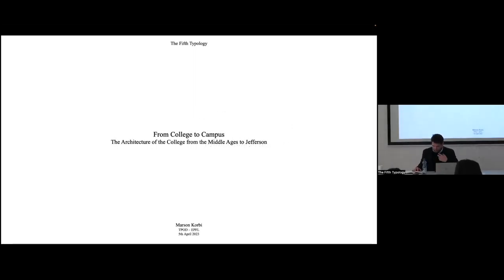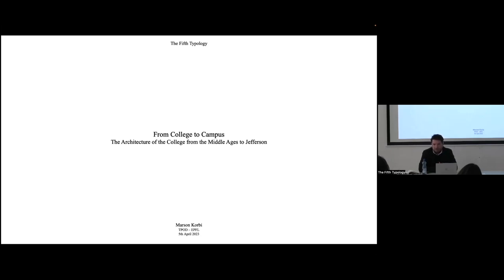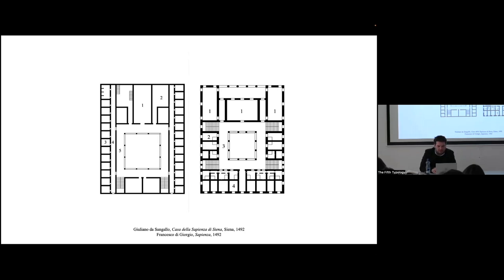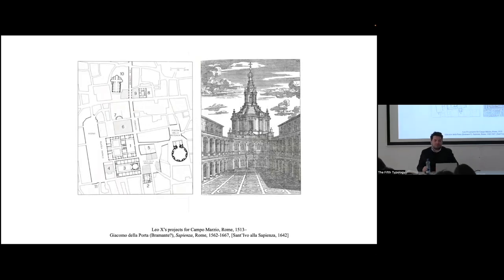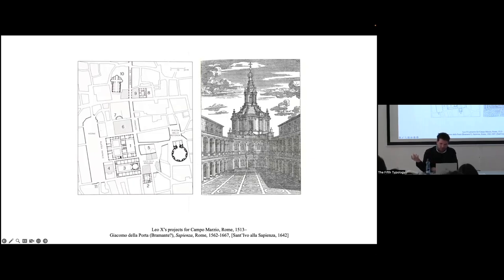From College to Campus, Marson Korbi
Abstract: Beyond monastic tradition, rules, statutes, and codes regulating conduct and behaviors gave origin to university colleges and the figure of the student. Starting from the Middle Ages, plans for education were introduced by reformers, moralists, and educators of different times to re-formulate pedagogical agendas.

Key moments in the history of western education are the rise of university colleges, like those in Paris and Oxford; their territorial spread in scholastic Europe from the 13th century; the investment of patrons in building the so-called sapienza; and the hegemony of the Jesuit’s educational project. For centuries the collegium was associated with the form of the courtyard within the city. However, in the 19th century, the invention of the ‘American campus’ – as a result of the liberal reforms of Thomas Jefferson – brought to the gradual disappearance of the college.

Focusing on these paradigmatic examples, this presentation will discuss the relationship between statutes, pedagogical rules, and architectural form, from the origins of the college to the rise of the idyllic campus. The latter, a new radical paradigm, was purposely built to escape the city and to re-question the traditions of ‘monastic’ rules. In these examples, rules, statutes, and the academic program of the college founders influenced the typological configuration of buildings. The composition of corridors, courtyards, halls and rooms varied depending on the different needs for privacy, communal life, and educational ideology.